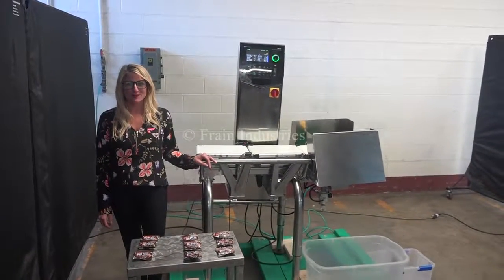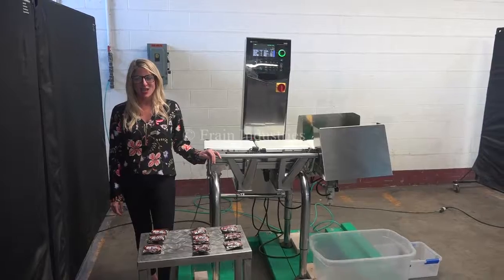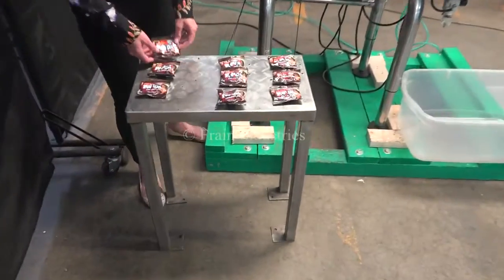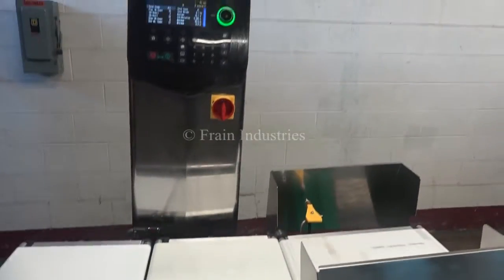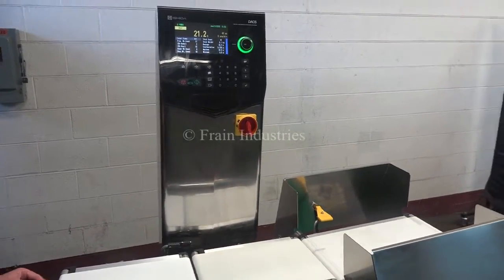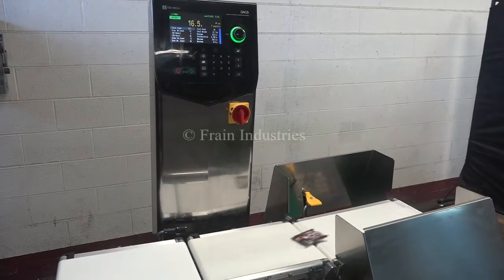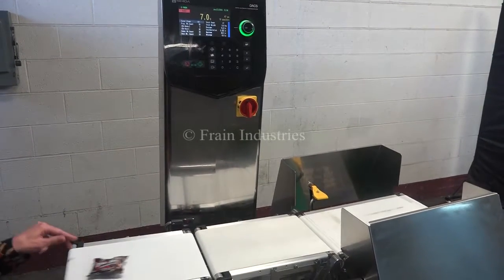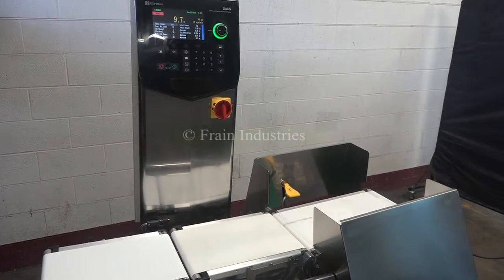Ishida Automatic Three-Zone Stainless Steel Checkweigher Demonstration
Ishida DACS, automatic, three zone, stainless steel checkweigher rated up to 300 feet per minute - depending on materials and application. Load cell: 14" in Length; 9.5" in Width. Weight range: 6 to 600 grams or 15 to 1,500 grams. accuracy: +/- 0.1 grams or +/- 0.2 grams respectively. Equipped with 14" long by 9.5" wide neoprene in feed conveyor, stainless steel guide rails, 14" long by 9.5" wide neoprene weighing conveyor, two air blast rejects ( one over / one under), 18" long by 9.5" wide neoprene discharge conveyor and touch pad operator interface with visual display. Mounted on a stainless steel frame with height adjustable legs.